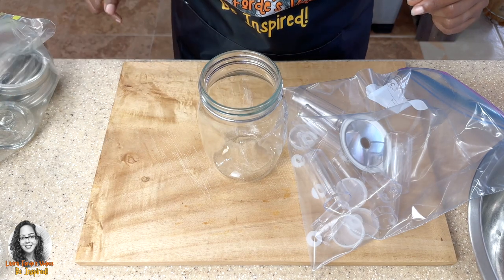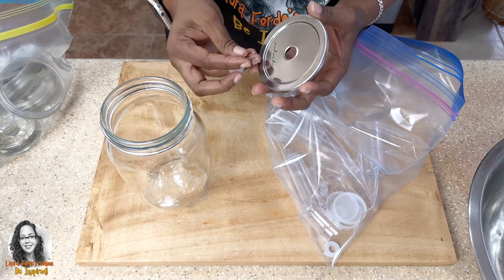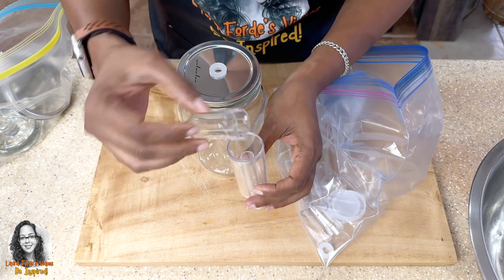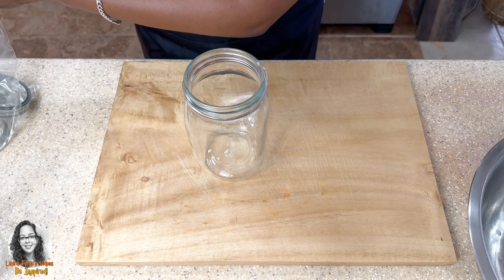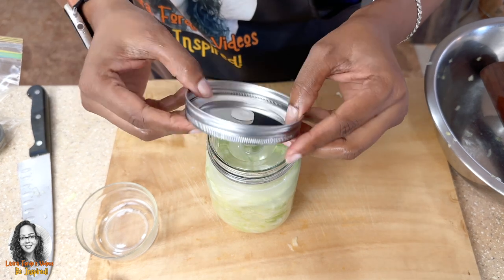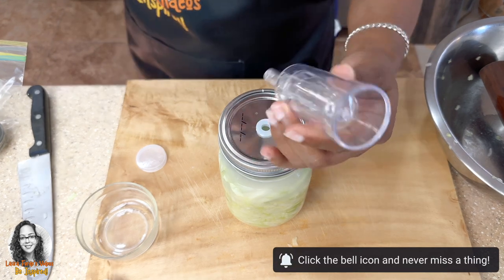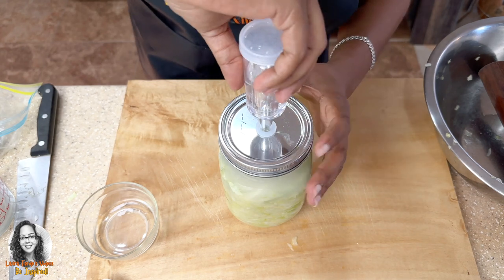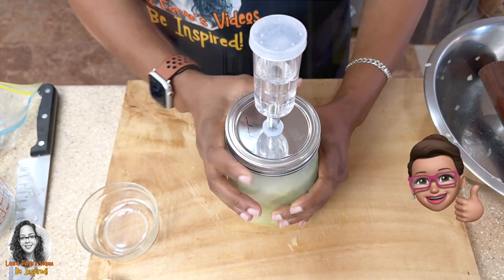How To Assemble A 3 Piece Air Lock Used For Fermenting Food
In this video I would show you How To Assemble A 3 Piece Air Lock

💖 6 pack 32 oz Wide mouth Jar

💖 Fermentation Kit

💖 Popcorn Popper

💖 Potato Ricer

💖 DJI Osmo Pocket 3

💖 Butterfly Pea Flowers

💖 Teapot Infuser

💖 Seasoning blend

💖 Tempspike Thermometer

💖 Dish Washing Wand

Click below to purchase...

💖 Butterfly Pea Flowers